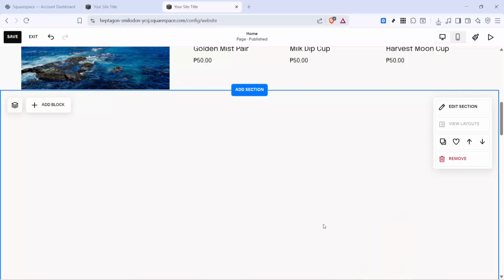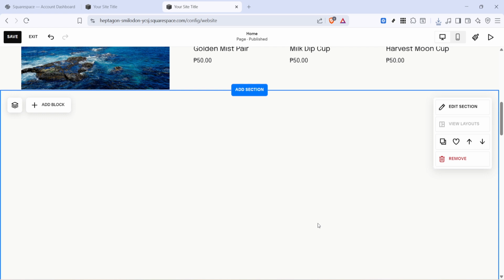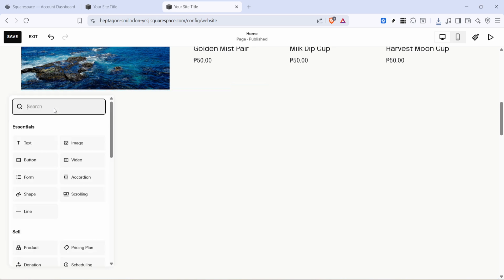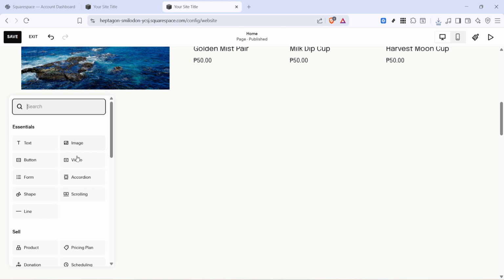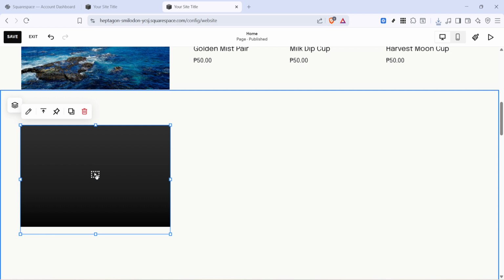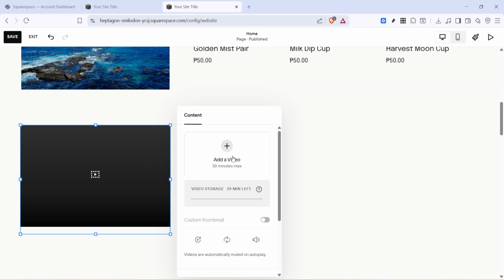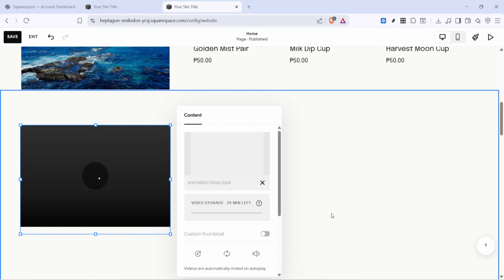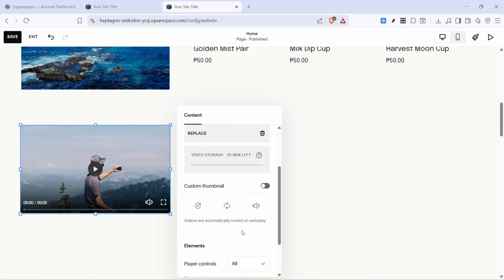How to Add Videos to Your Website Squarespace (Step By Step 2026)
How to Add Videos to Your Website Squarespace